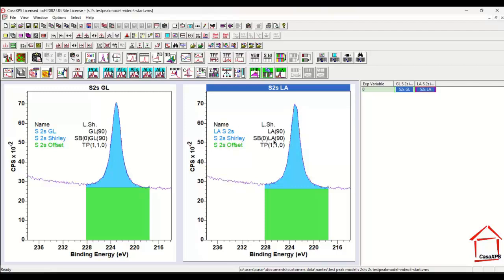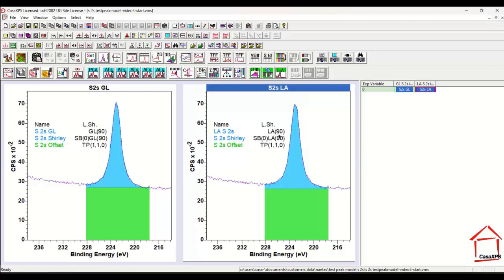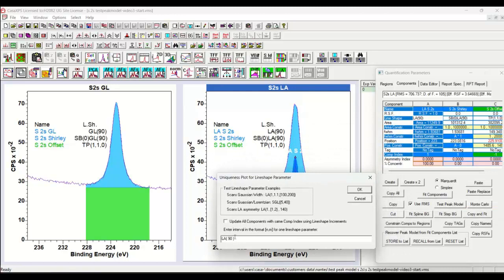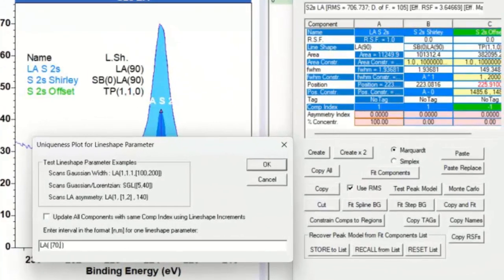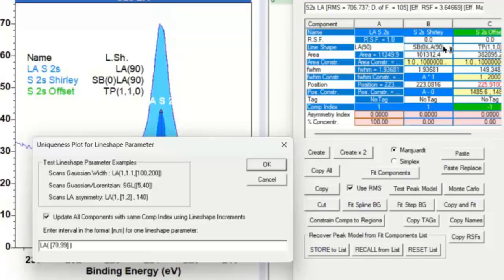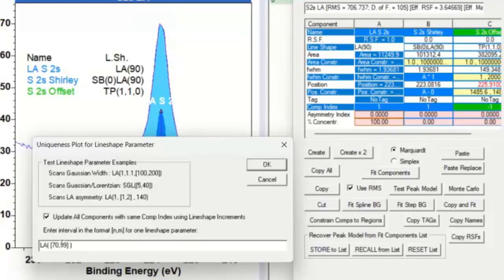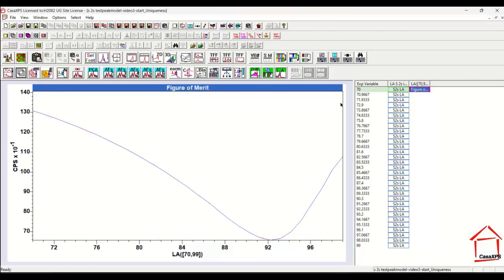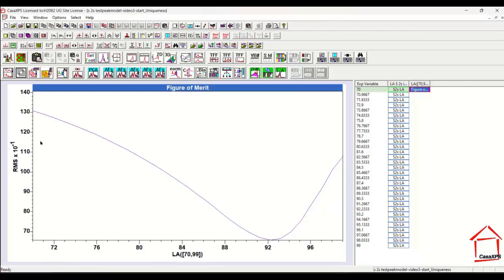Line Shapes and Backgrounds: Start End Offsets Part 3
Third video in a series of videos examining the interactions between line shapes and backgrounds when fitting peaks to data. In this video, the peal model is evaluated using the Test Peak Model option on the Components property page of the Quantification Parameters Dialog in CasaXPS.